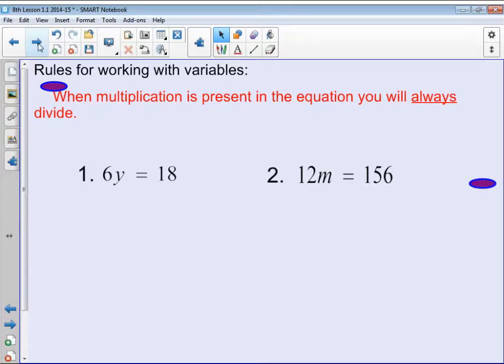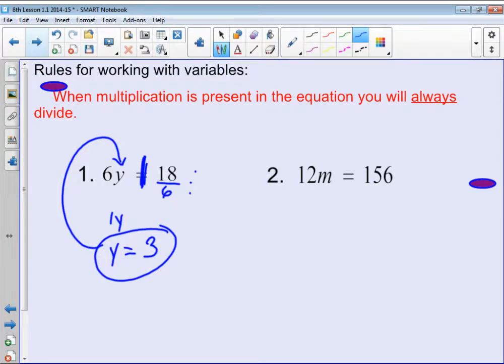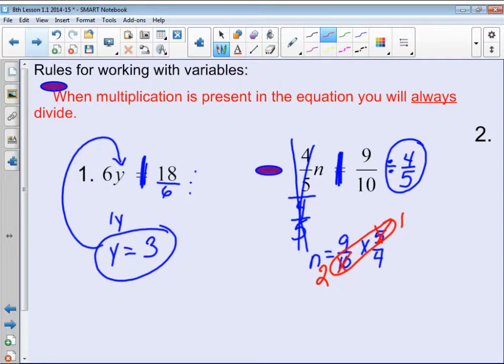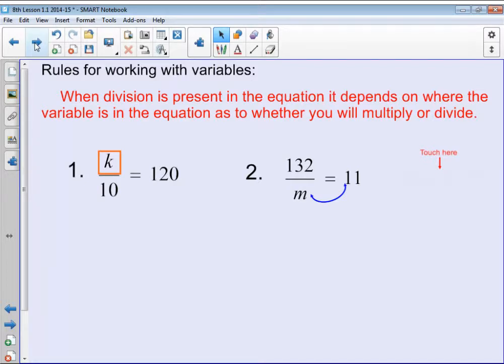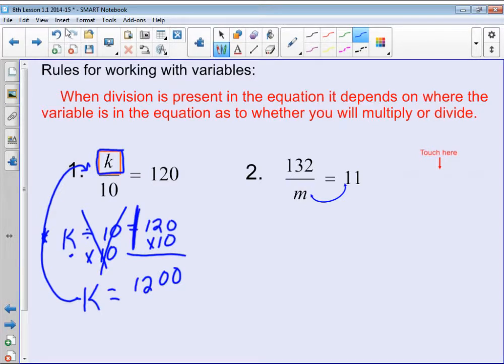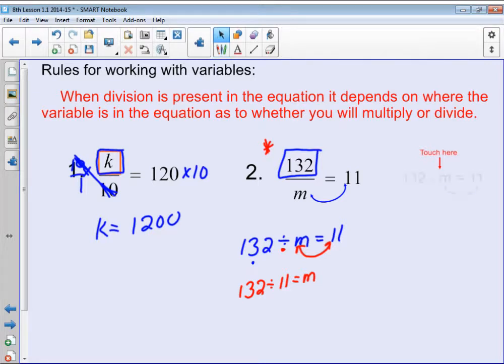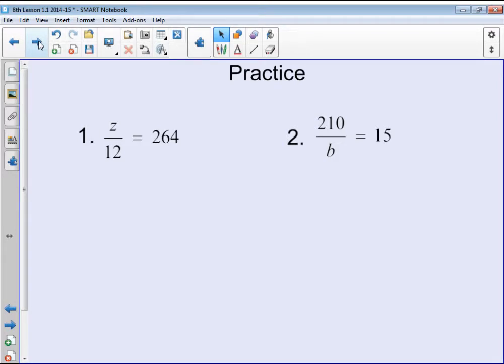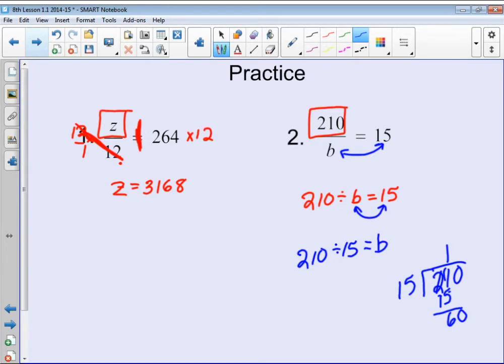8th 1.1 Lesson 1 Step Equations x /